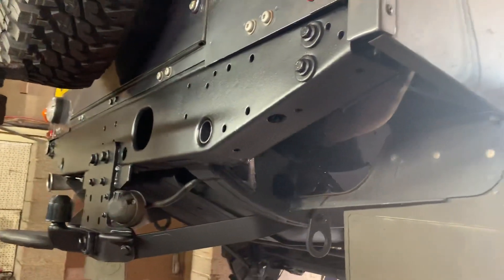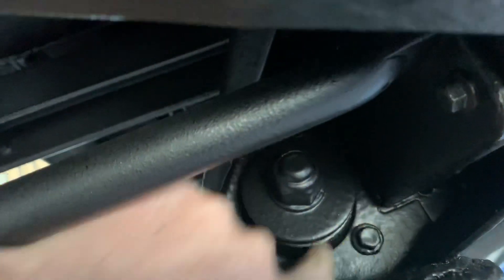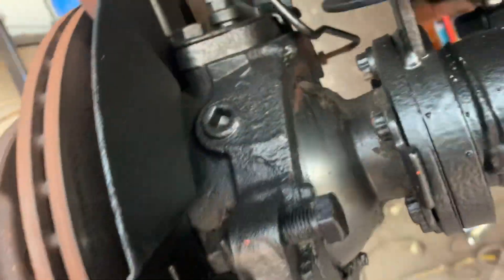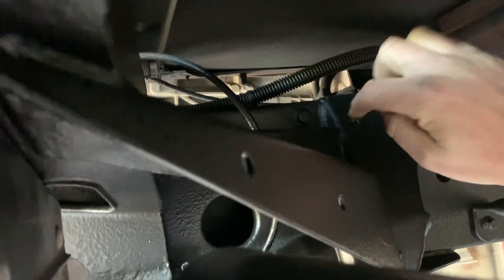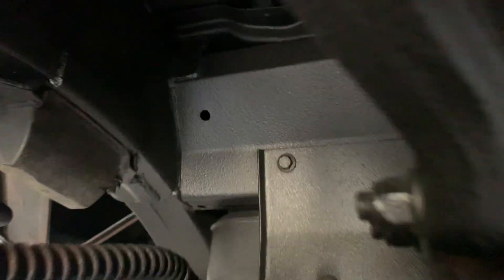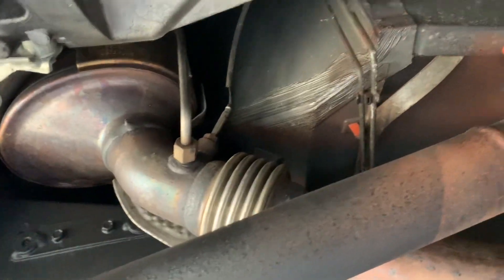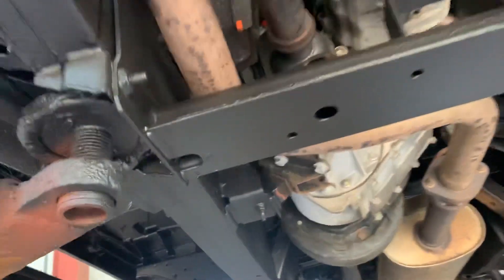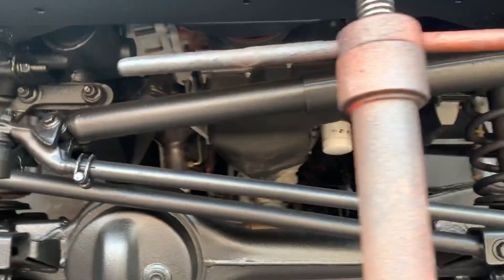Defender 4x4 platinum Rustproofing Buzzweld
Full platinum underbody Rustproofing chassis treatment at Buzzweld HQ seeing this defender. This 4x4, prone to rust is now safe for years to come with a thorough treatment at our facility in Bristol. Using Rust Encapsulator, Chassis In One, and WAR treatments.